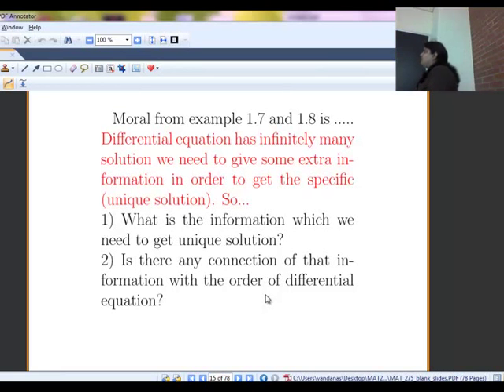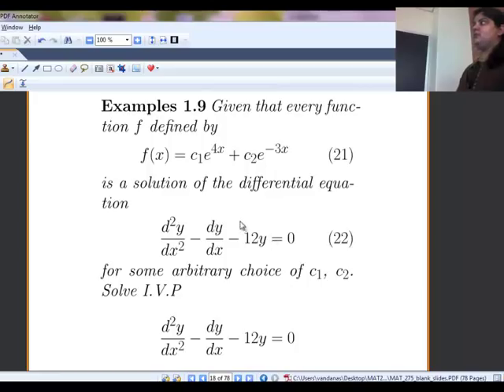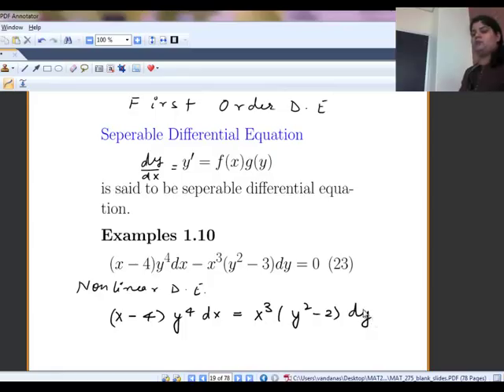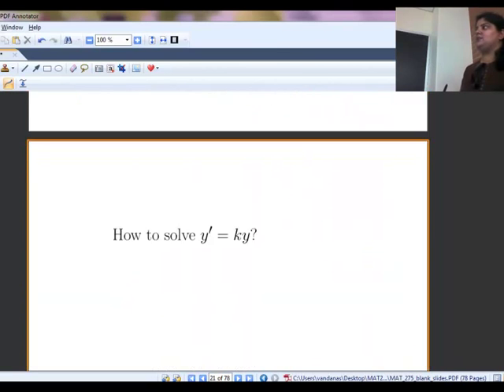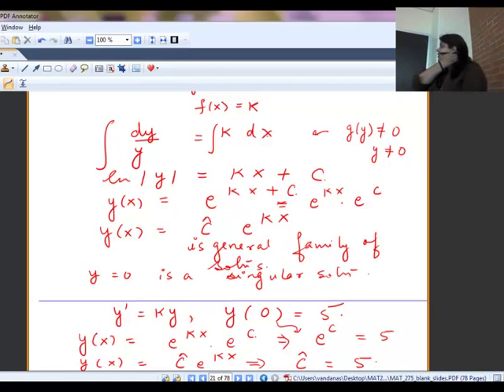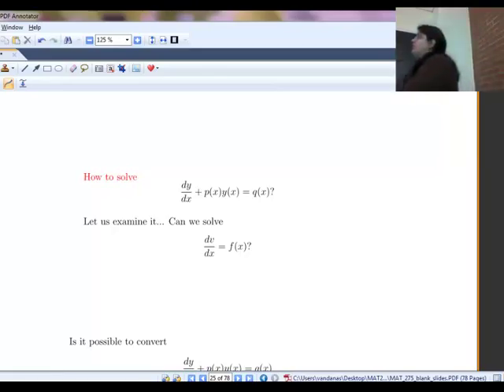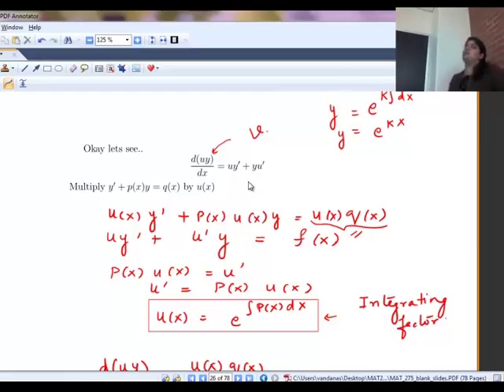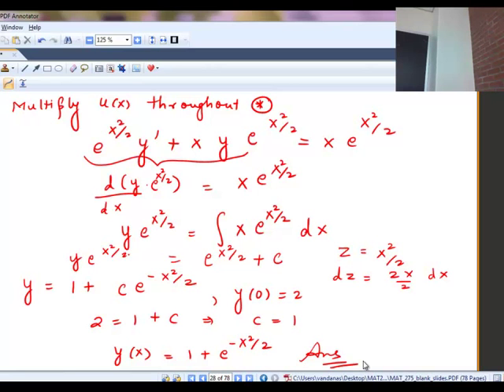First order Differential Equations (Updated Version)